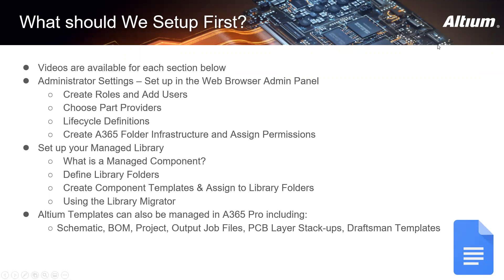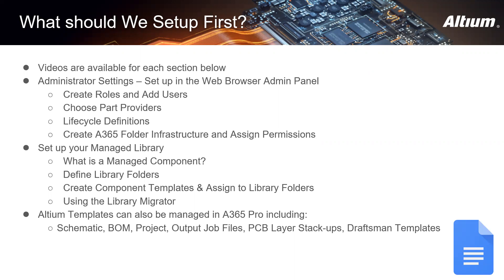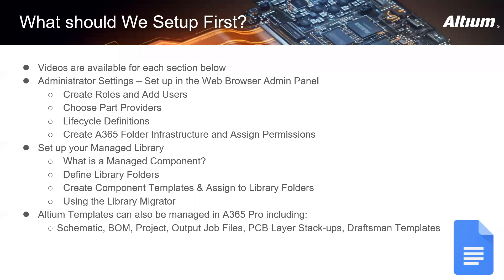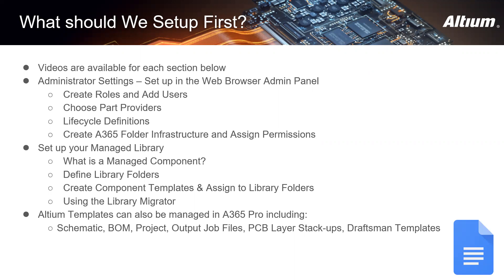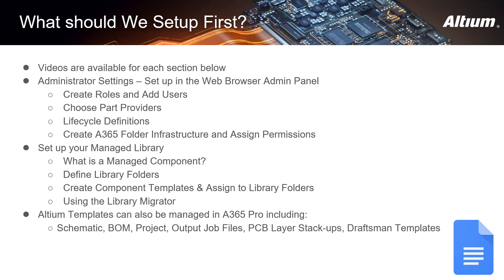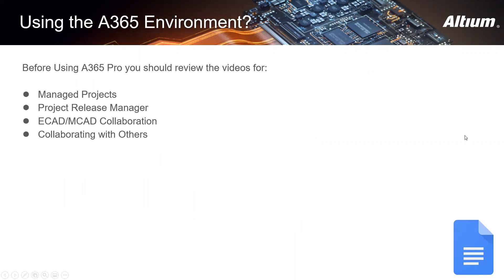Setting Up Altium 365 Pro | Workspace Platform